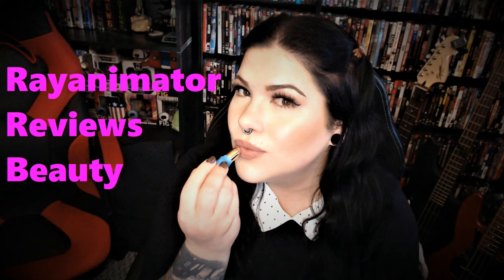February 2023 Boxy Charm Unboxing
Join us as we unbox the February 2023 box then Ray-Anne shares her thoughts after testing the products. However the video starts with some bloopers.